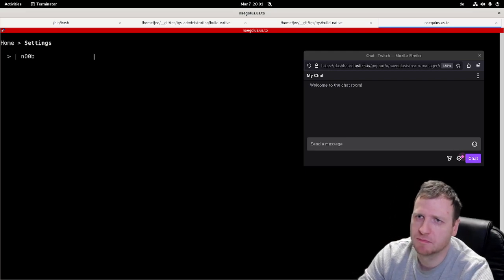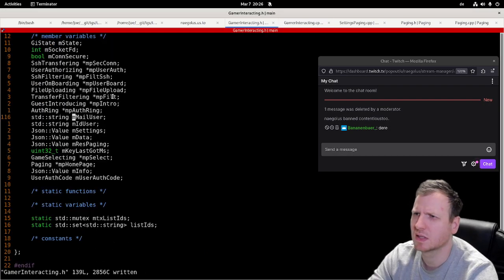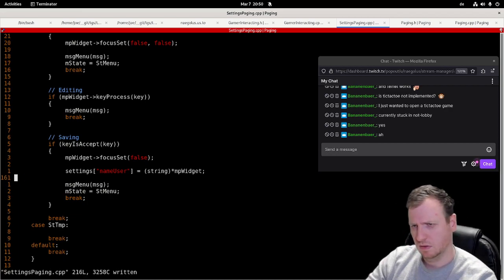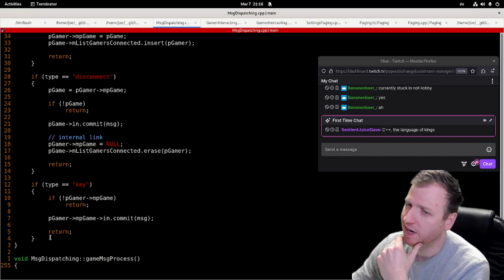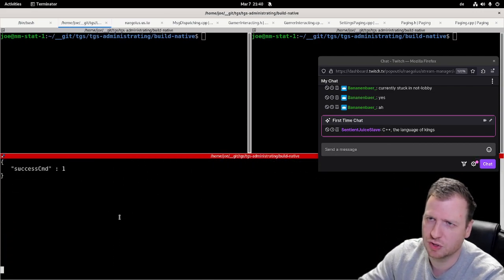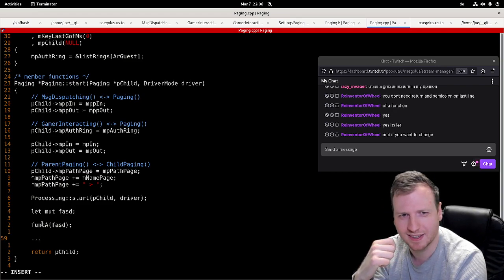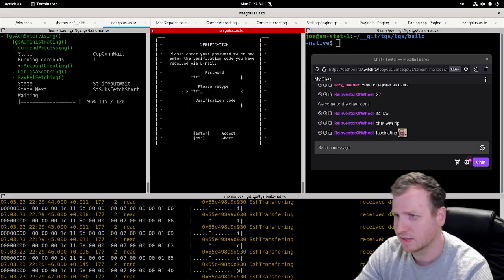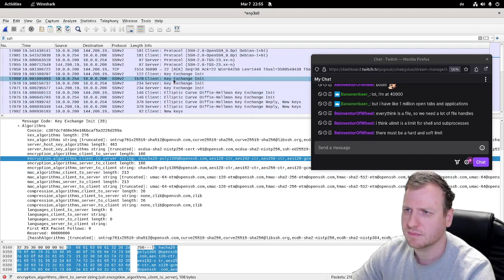[EN] Ancient C++ | Multiplayer Terminal Game Server - UpTidying()